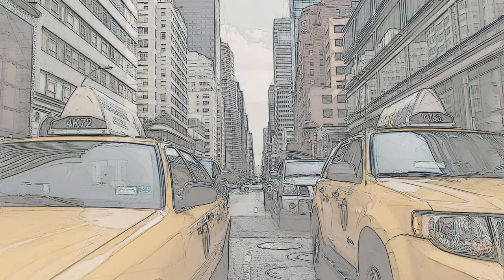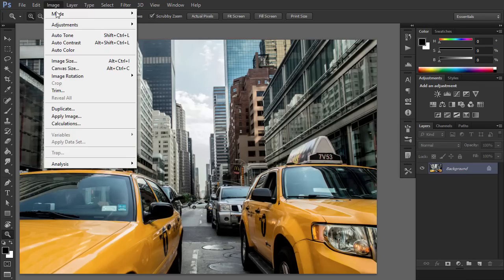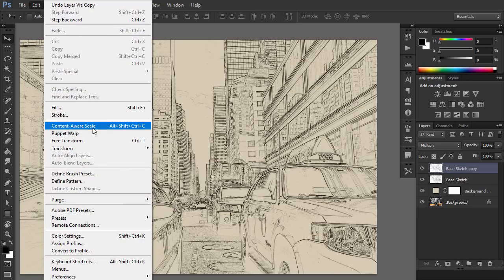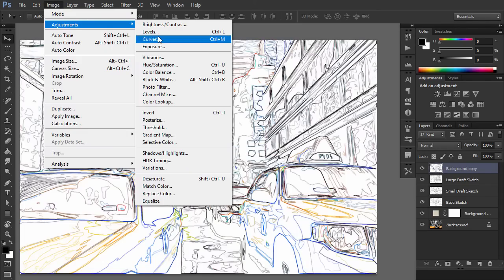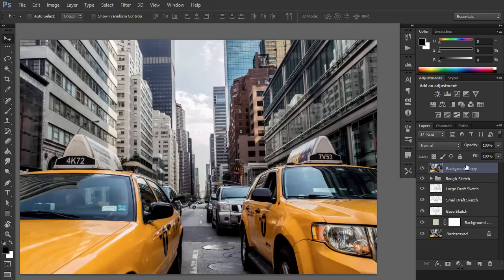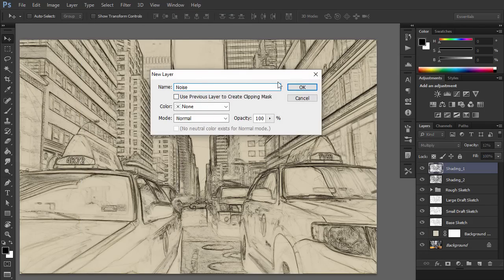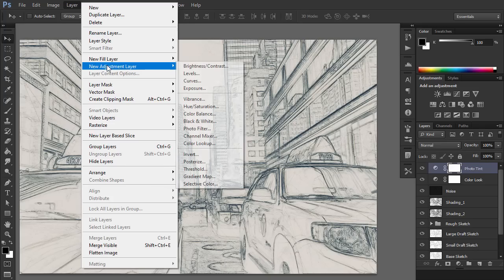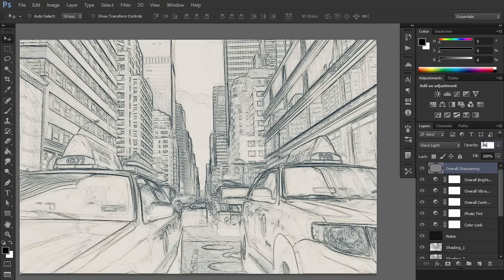How to Create a Sketch Effect Action in Adobe Photoshop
Find this Sketch Effect Photoshop Action as part of your Envato Elements subscription. 1 subscription gives you access to millions of creative assets with Envato Elements

Learn how to create this Photoshop sketch effect. You will learn how to turn your photos into amazing, advanced sketches. Everyone can create it, even those who have just opened Photoshop for the first time. The effect shown is the one I will show you how to create here in this tutorial.

Check out 20 Best Photo to Pencil Drawing Effect Actions for Photoshop on Envato Tuts+

Create this effect in one click with the TechnicalArt Photoshop Action on Envato Market

Envato Tuts+
Discover free how-to tutorials and online courses. Design a logo, create a website, build an app, or learn a new skill

- - - - - - - - - - - - - - - - - - - - - - - - - - - - - - - - - - - - - - - sketch effect action in adobe photoshop